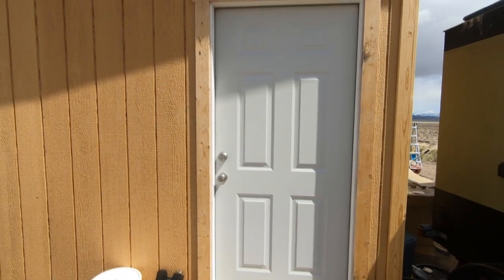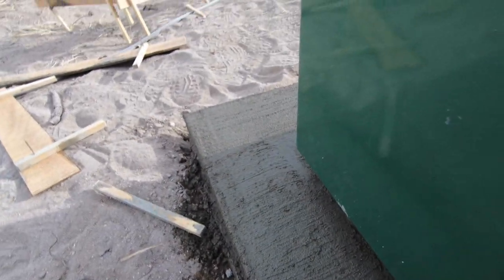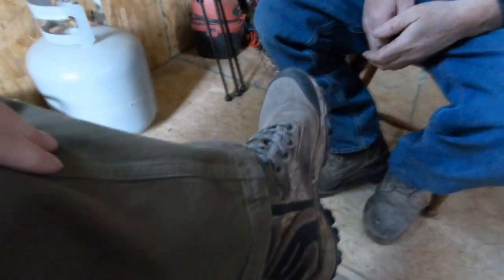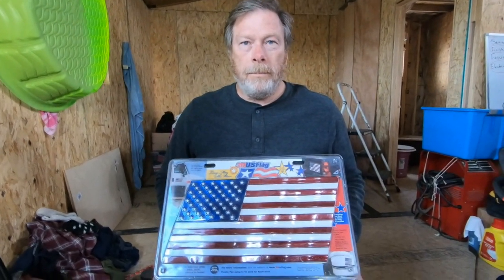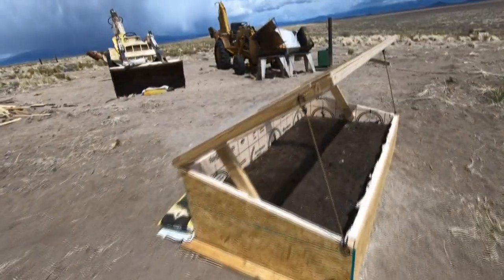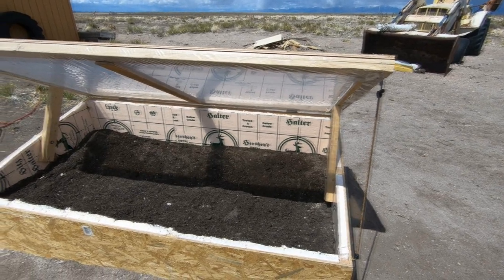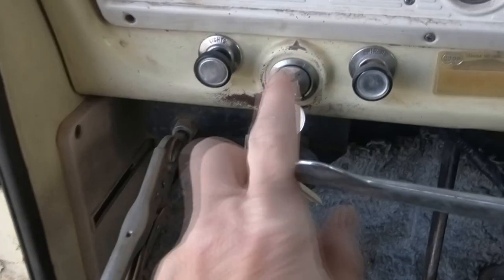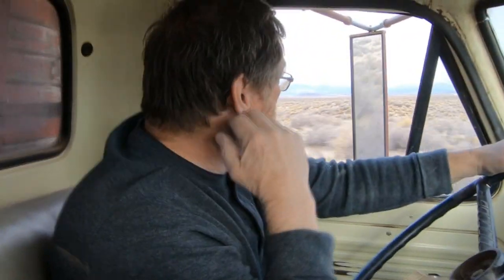Meet Dumpy! - SHOUTOUT ALERT - Odds And Ends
Just a video with some odds and ends...

Met Dumpy!  Our new dump truck
The cold frame is finished!
More progress on the Solar Wifi Station...
We got new boots!